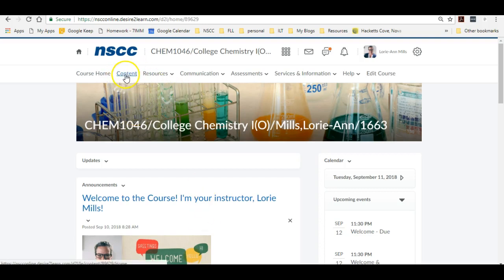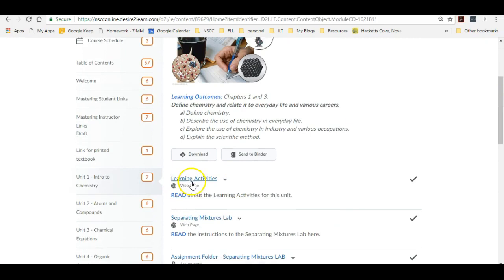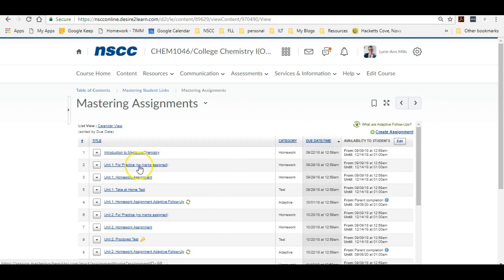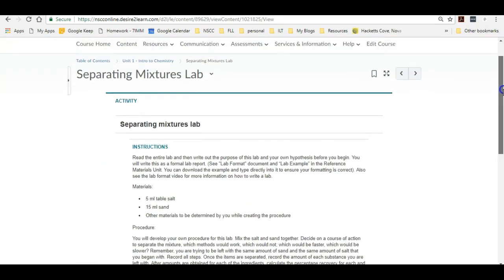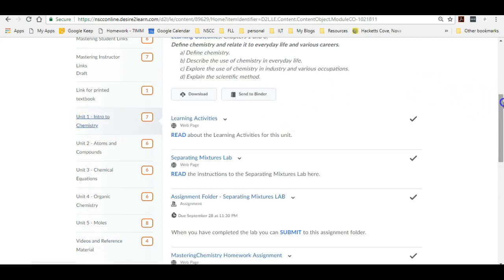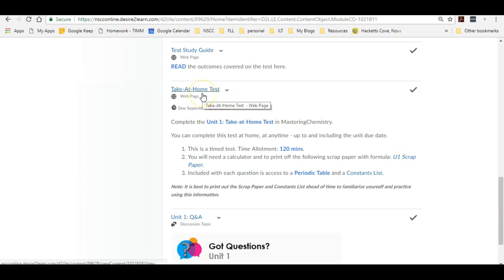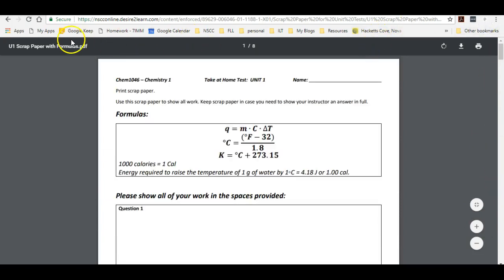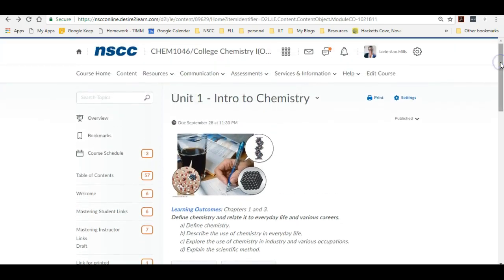Part 3: Fall 2018 chem intro